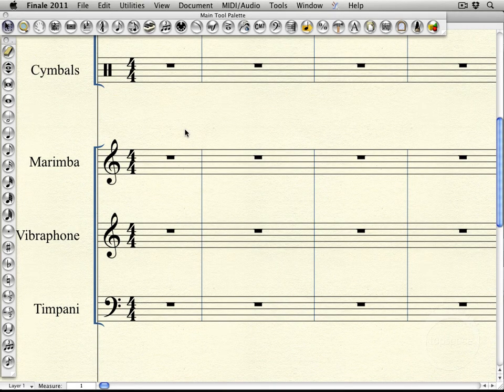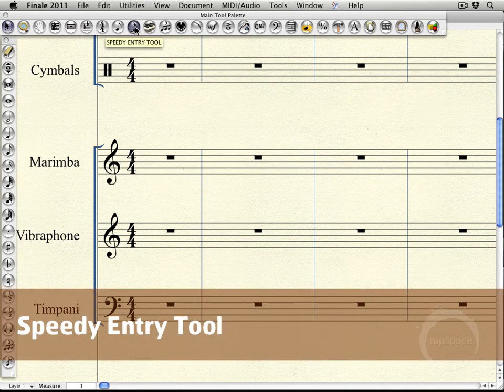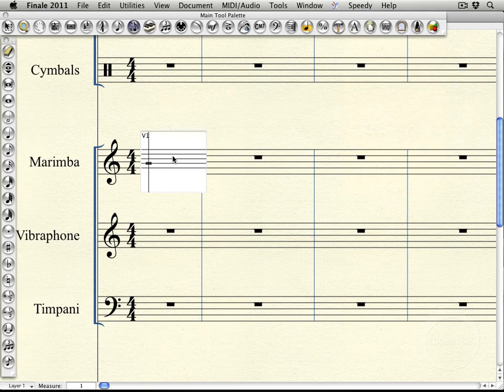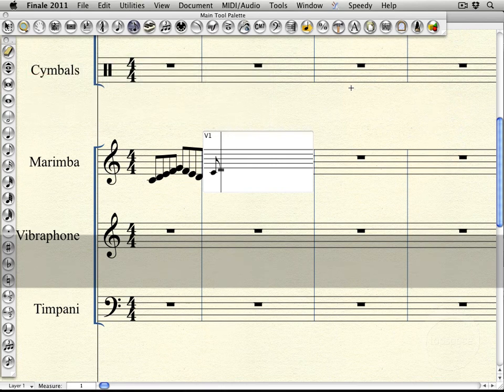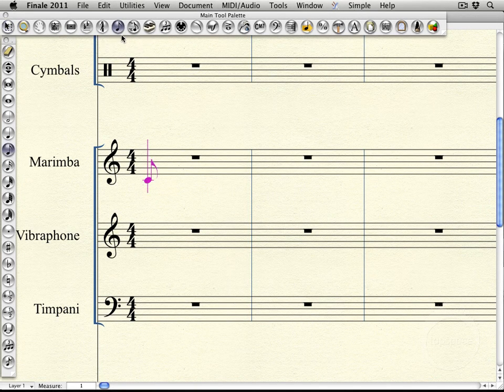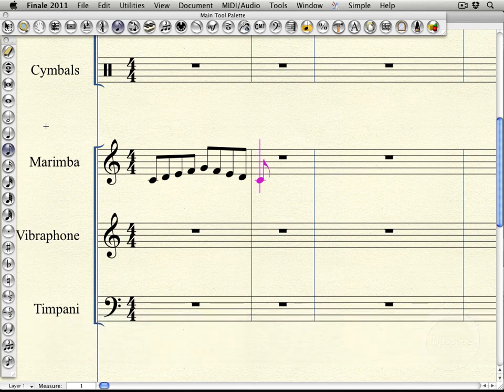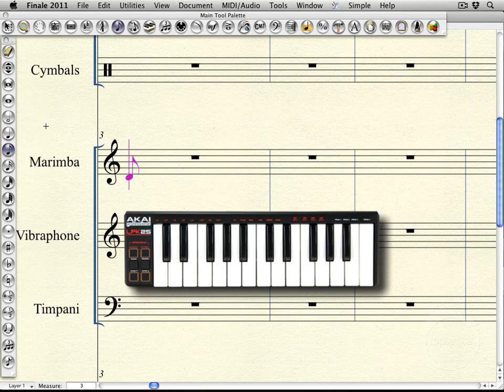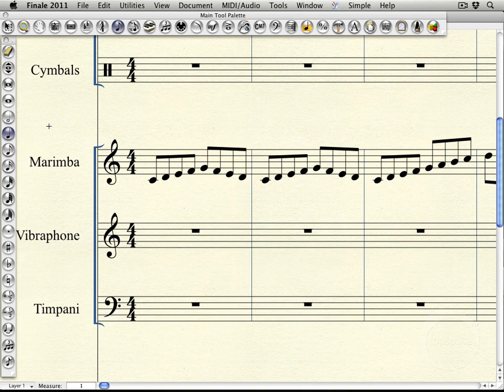Finale Lesson 7: Pitched Note Entry (Virtual Drumline Demystified with Bryan Harmsen)